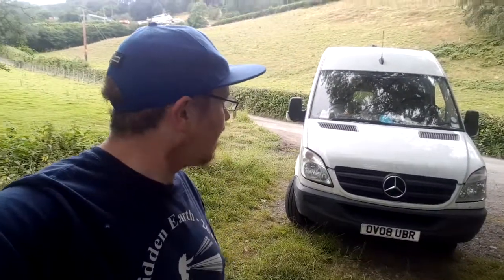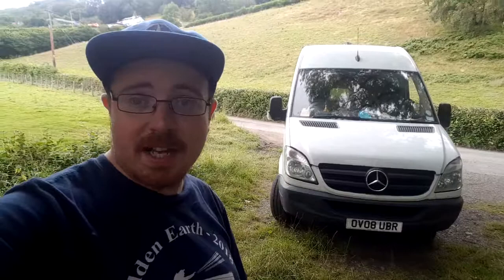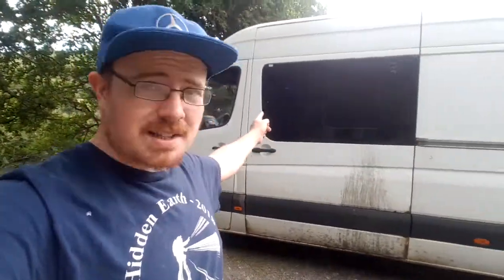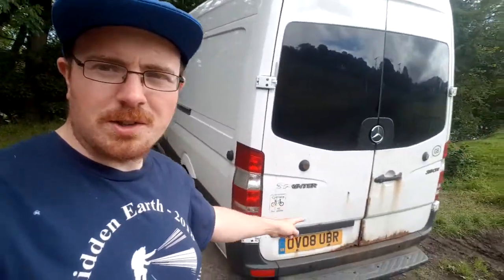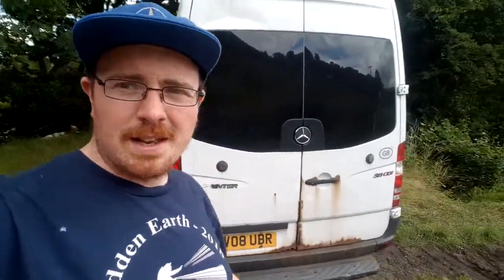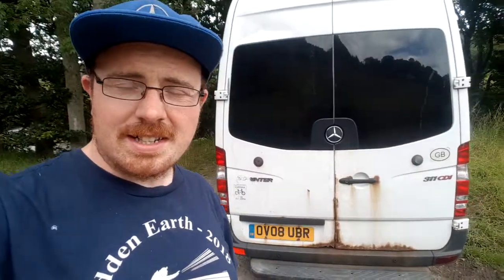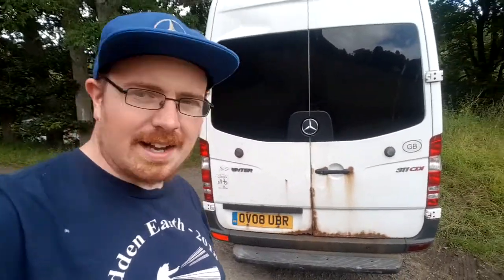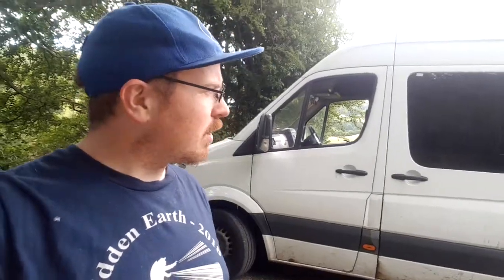Life in the van: how does it work? What happens?